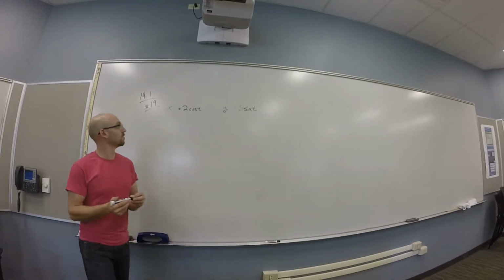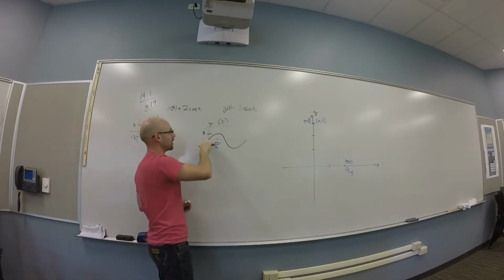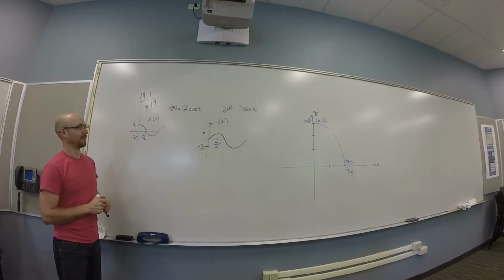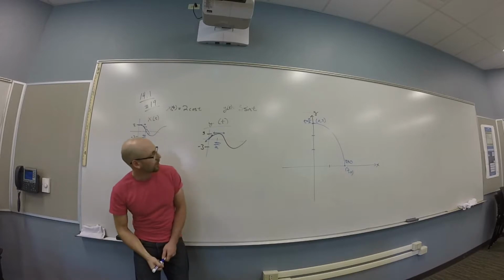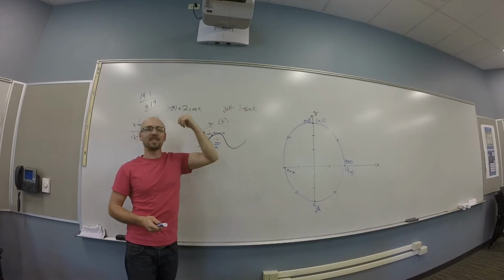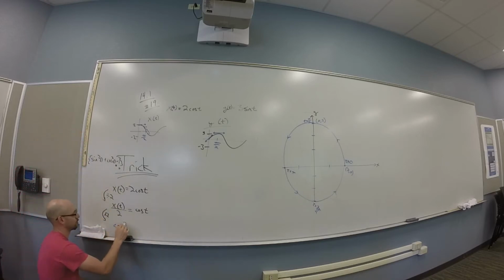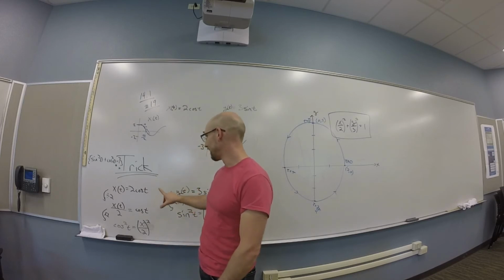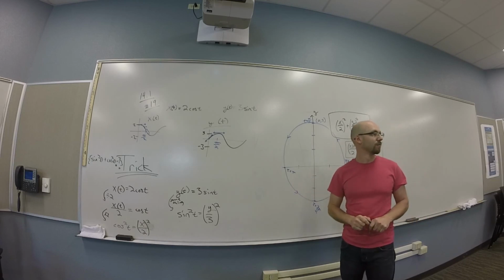Parametric Curves - Example (#19)